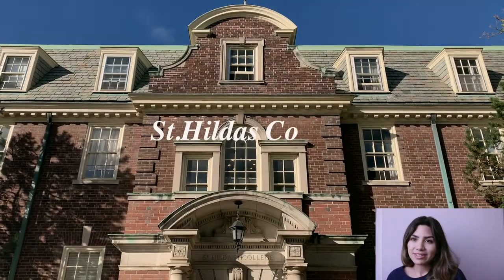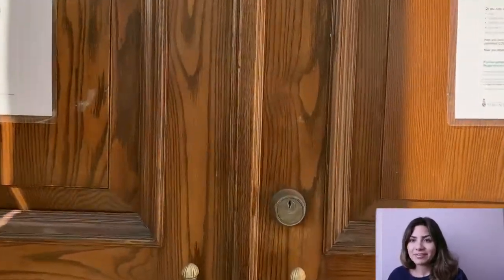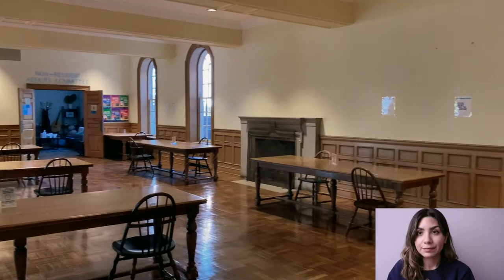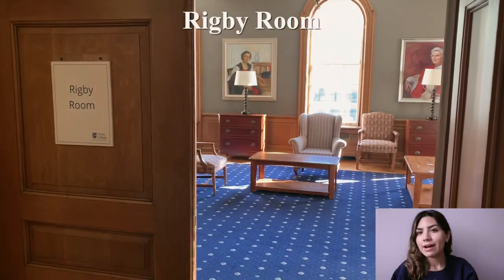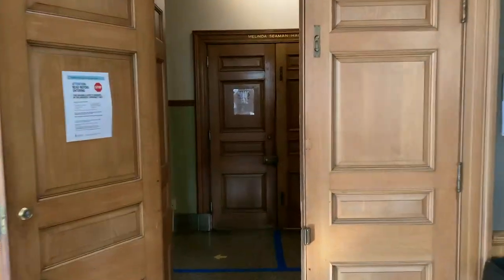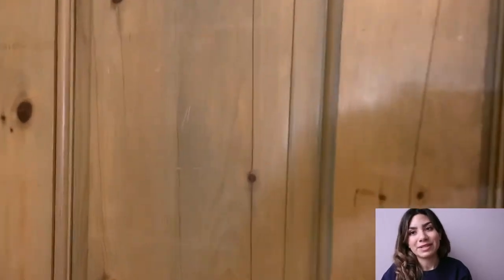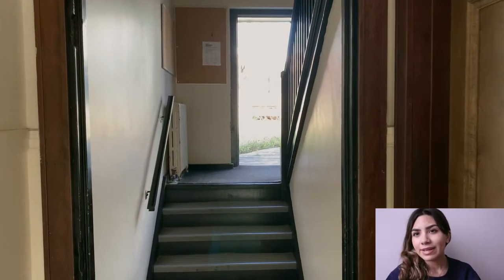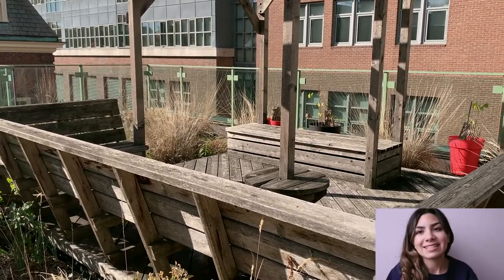Tour Series (Part 4): St. Hildas College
This is Part 4 of the Trinity College Virtual Tour Series.

In this video, Leyla takes you through St. Hildas College. You will get to see what kind of rooms are in this building including Melinda Seamen, Steadman Library, the Green roof, and more.

Video Credits
Filming: Trinity College Student Services Staff, Leyla Verdier
Producing: Nicole In and Ace Kazkayasi
Editing: Nicole In